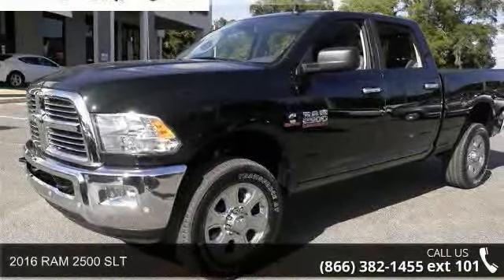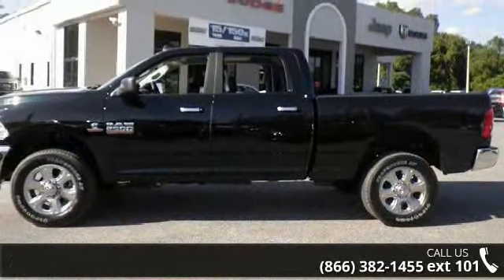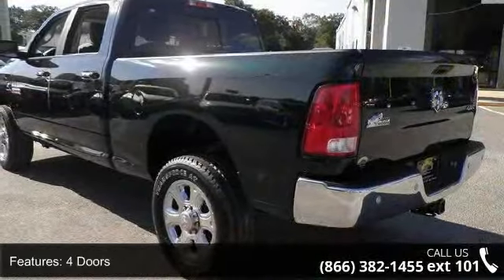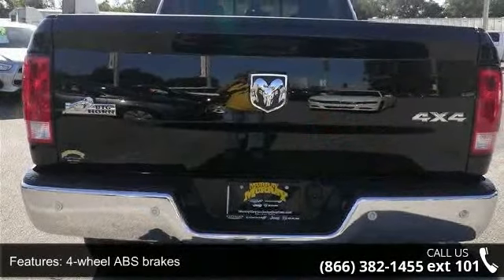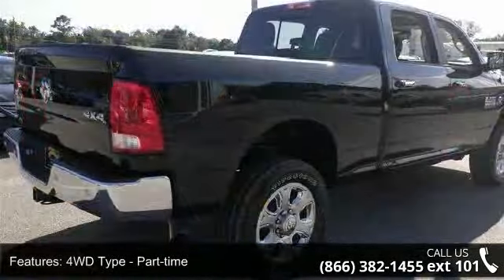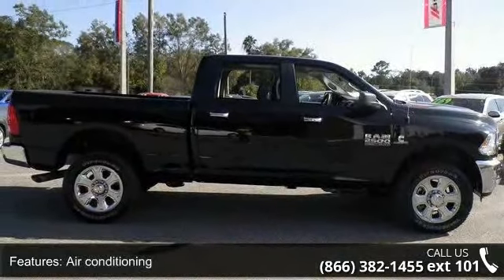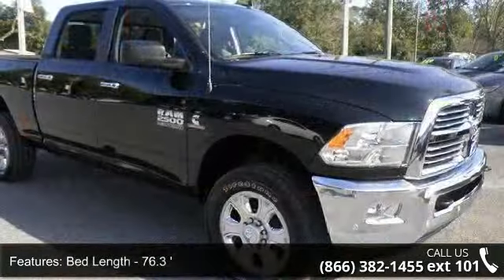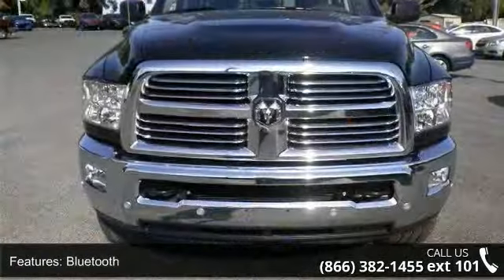2016 RAM 2500 SLT - Murray CJDR - Starke, FL 32091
This noteworthy Truck, with its grippy 4WD, will handle anything mother nature decides to throw at you! Special Financing Available: APR AS LOW AS 0% OR REBATES AS HIGH AS $2,000!! Safety equipment includes: ABS, Traction control, Curtain airbags, Passenger Airbag, Dusk sensing headlights...Other features include: Bluetooth, Power locks, Power windows, Air conditioning, Cruise control... Contact one of our Internet specialist to setup a time to come down and see just how easy it is to do business with Murray Chrysler Dodge Jeep Ram Superstore! We will go above and beyond to earn your business and get you on the road in a new Chrysler, Dodge, Jeep or Ram. Come see why we are north central Florida's Chrysler Dodge Jeep Ram, Family !! If we don't have what you are looking for, we will do our best to find you exactly what you want. We will beat any dealers price!!!